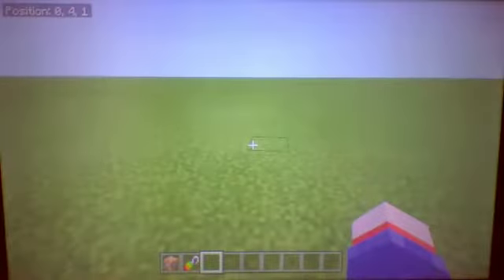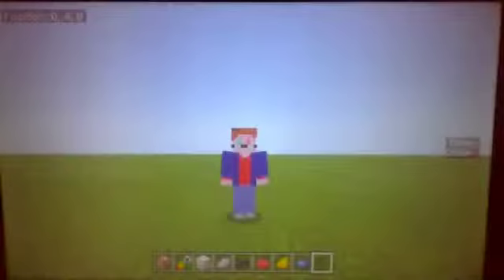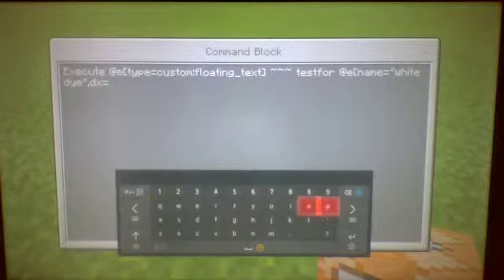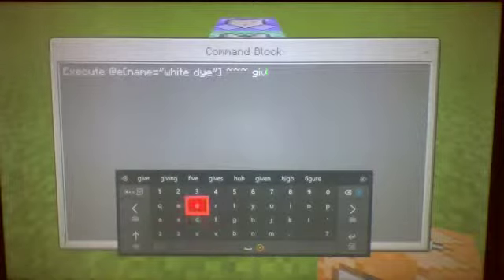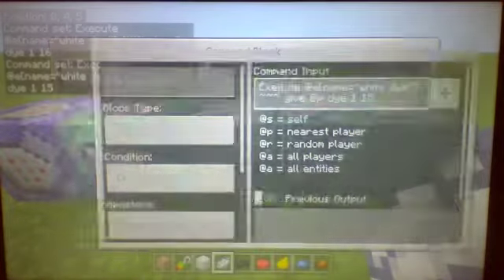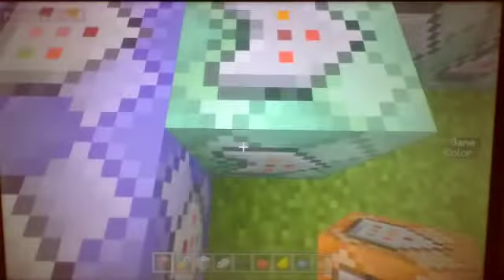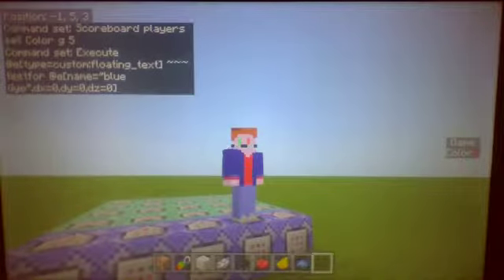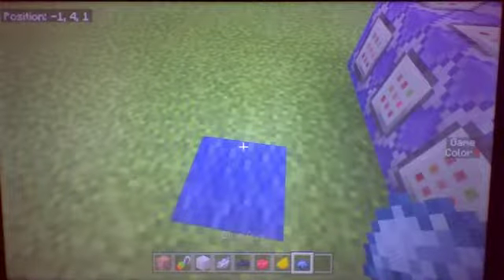ColorSwap ep1 | Some Simple Setting Up